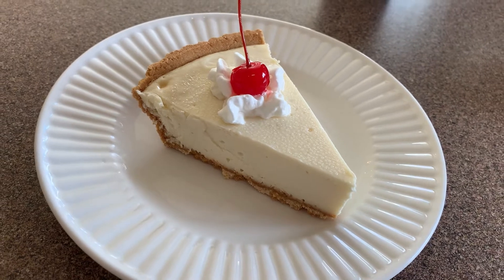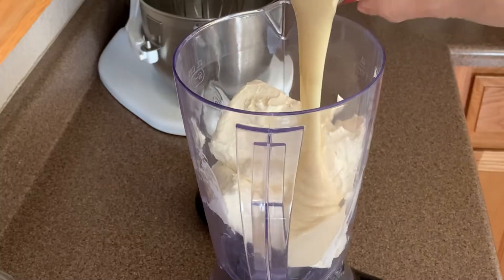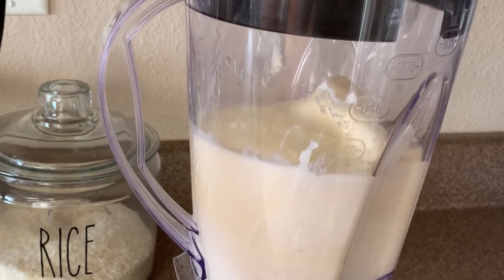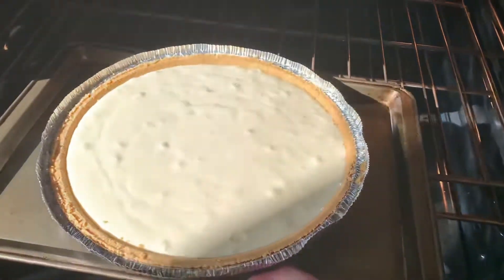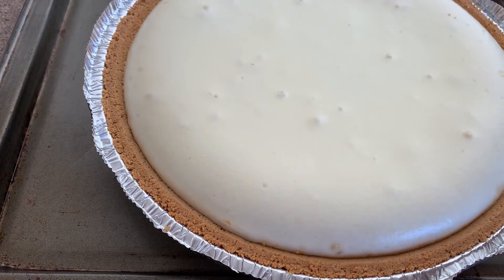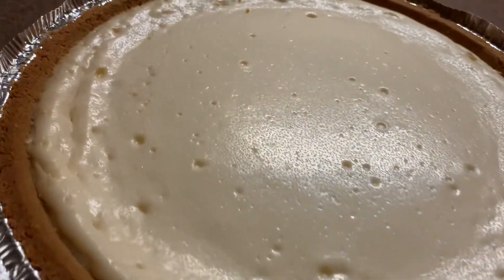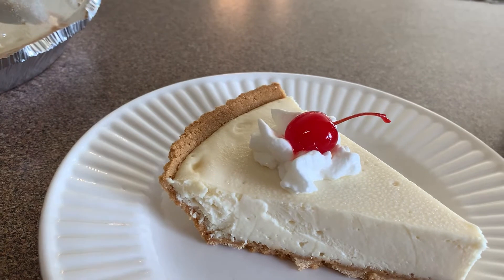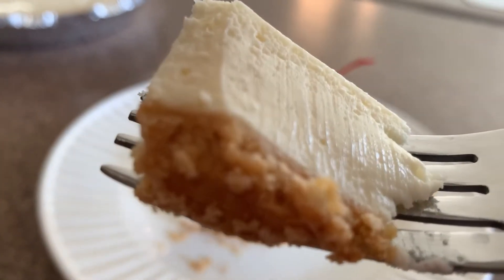4 Ingredient Cheesecake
Ingredients:

2 8 oz Cream cheese sticks
1 Can Condensed Milk
1 Lime
1 9 inch Graham Cracker Crust
Milk for thinning batter(optional)